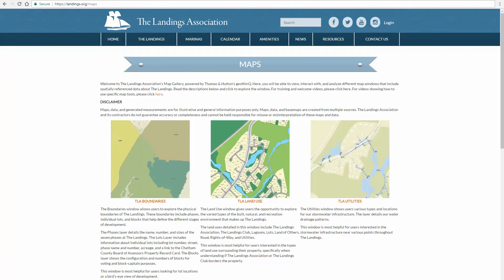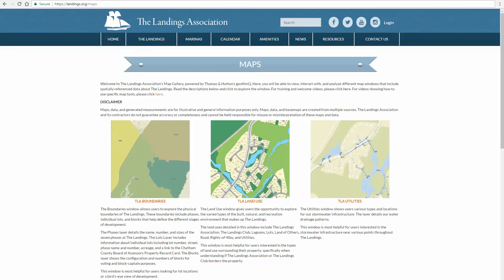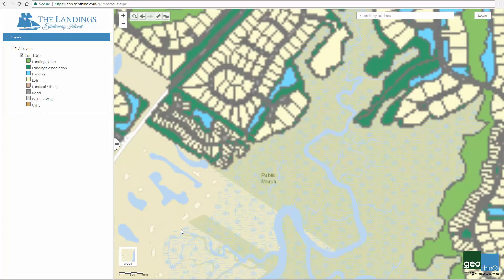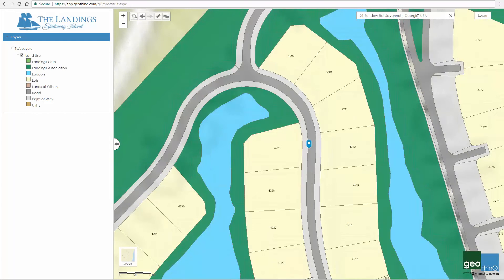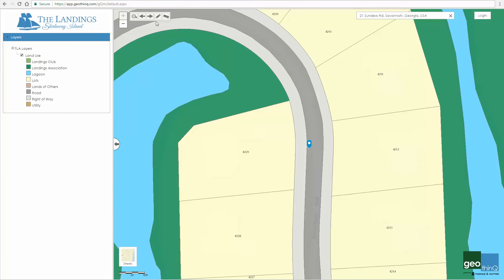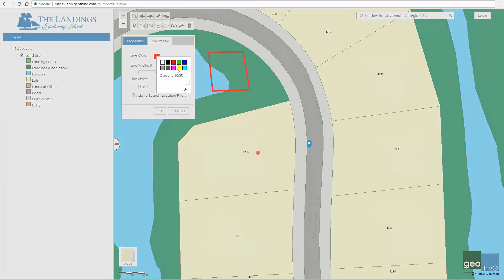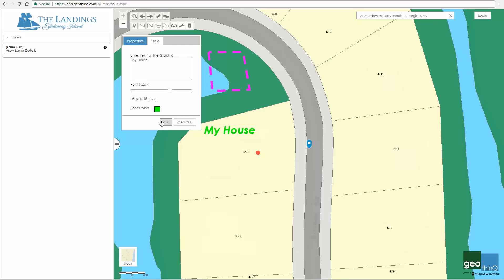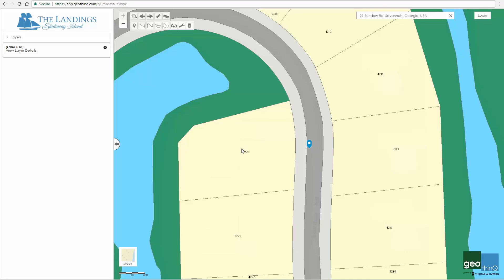GIS Training Video 1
This is a training video showing how to use The Landings Association's GIS system.